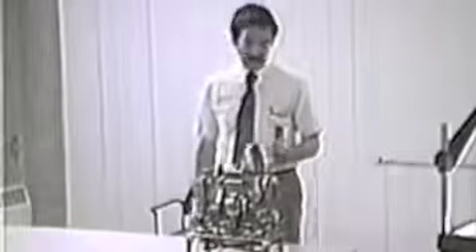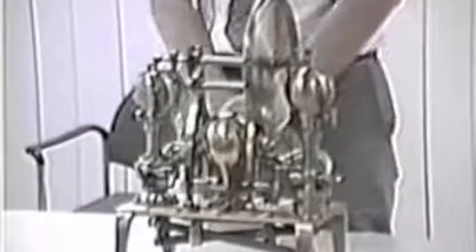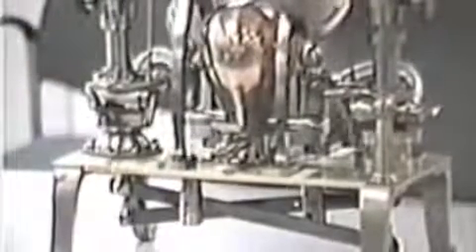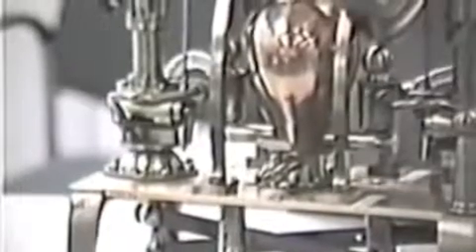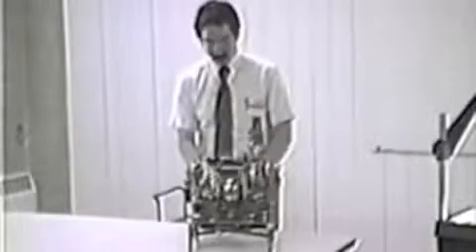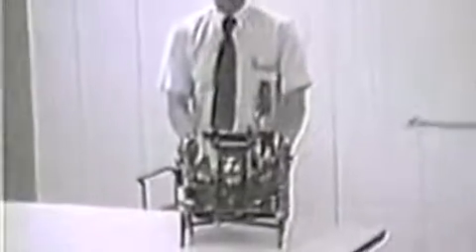Dale Pond Explains Keely's Water Implosion Device Giza Pyramid